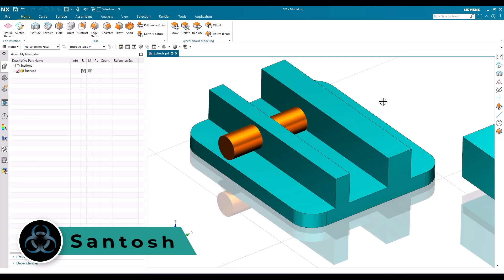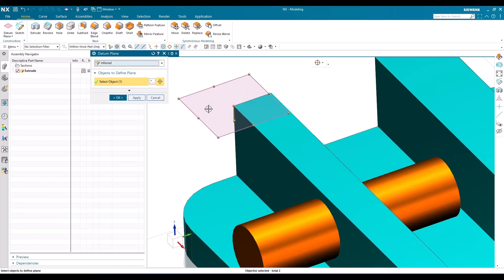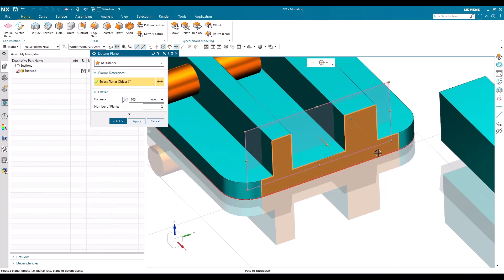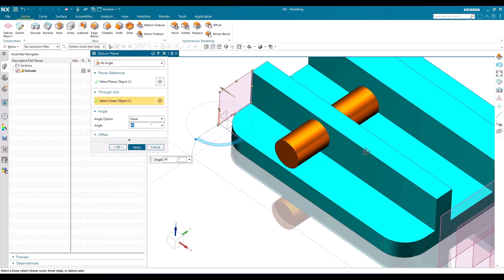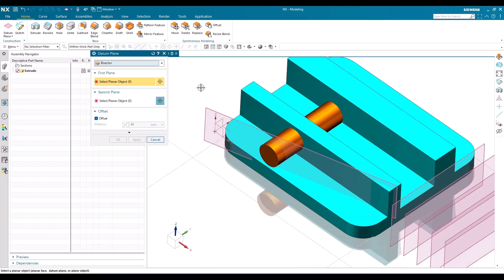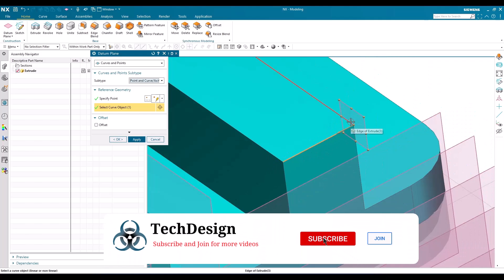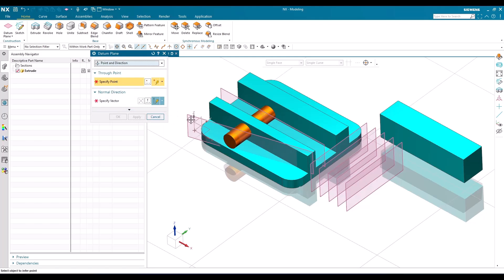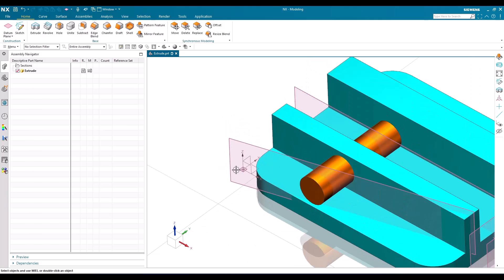Siemens NX- Creating Datum Planes in NX 2306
1. NX Electrical Routing/Wiring Harness
4. NX Sheet Metal Course

Check our upcoming class tab in our website